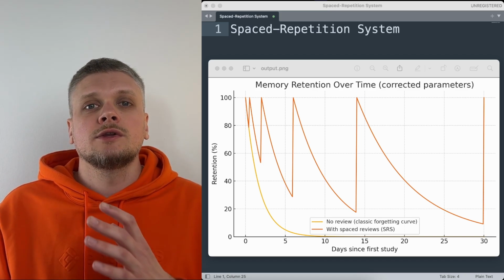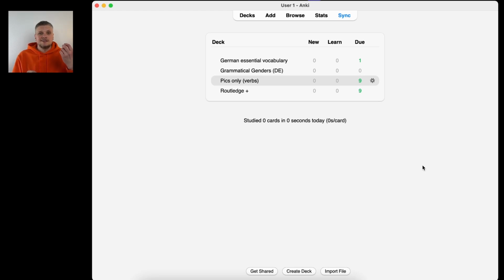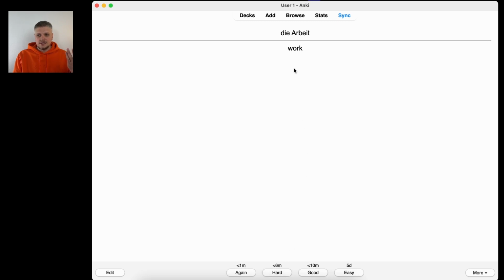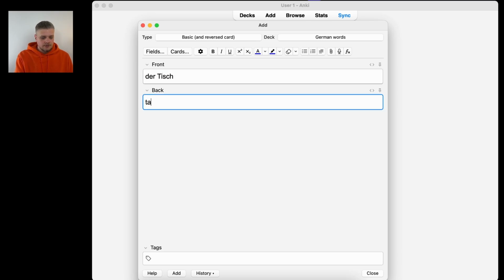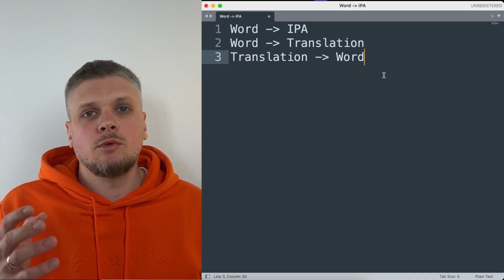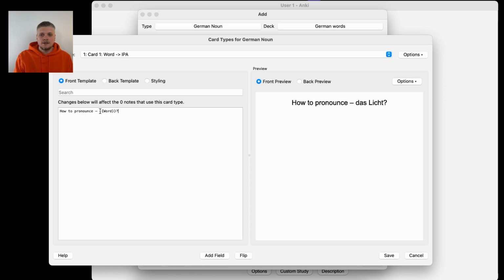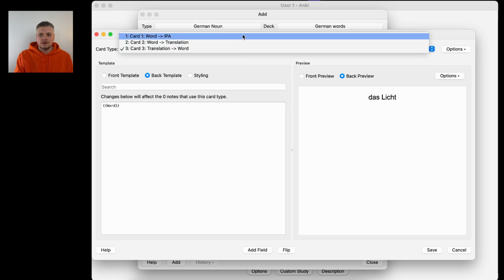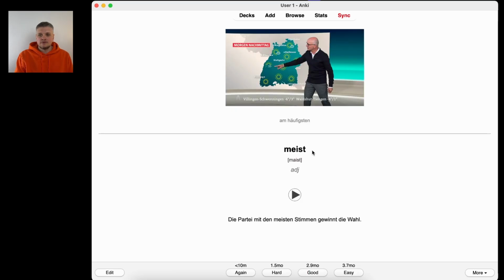How I use Anki for Creating Flashcards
This is the first video about Anki – one of the best tools for managing flashcards. Here I show you how to create simple text-based cards and cover all basic functionality – decks, cards, types, templates etc. I use it for learning German, but this method works for any language.

00:00 – Intro
00:34 – A little bit of theory
01:52 – Install Anki
02:43 – Decks
03:56 – Basic Cards
06:08 – Basic and Reversed Cards
07:53 – Your own card type
10:44 – Create Cards Templates
13:57 – Real example